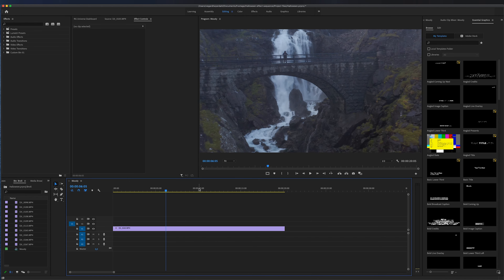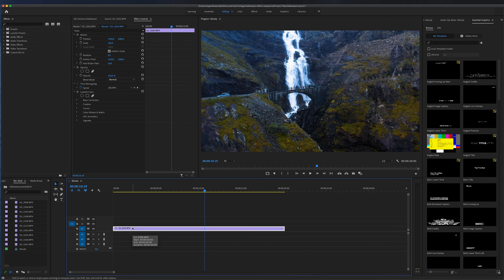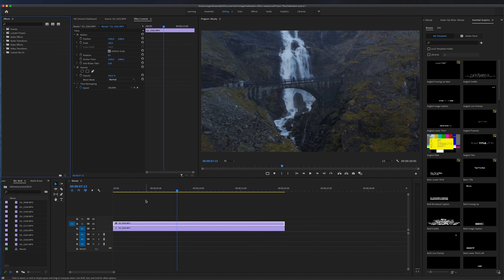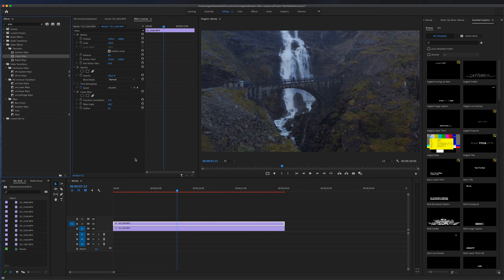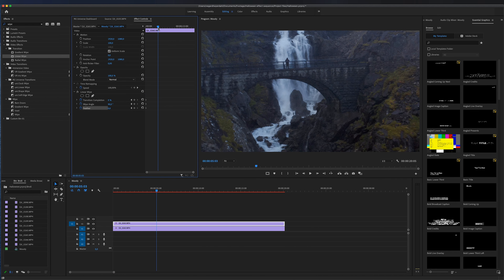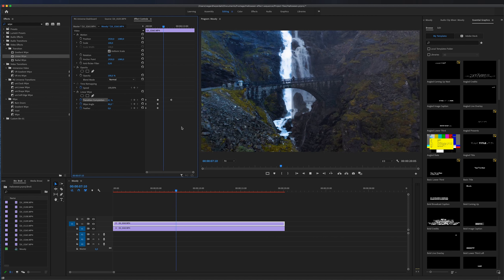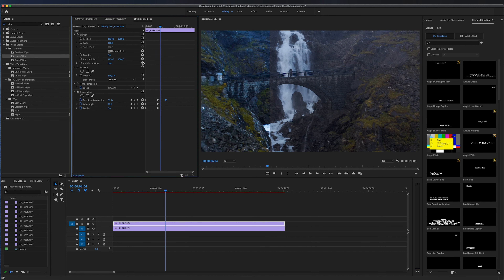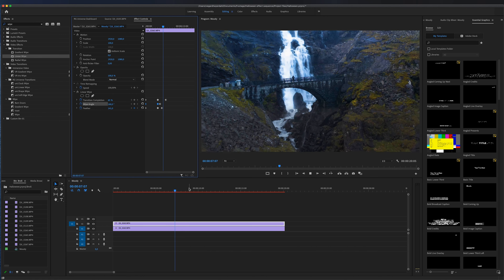Before and After WIPE EFFECT - Premiere Pro 2020 Tutorial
I will show you How to do a Before And After Wipe Effect in this Premiere Pro2020 Tutorial.
This Wipe Effect in Premiere Pro is very usefull to showcase a before and after scenario in your videos. I personally use them a lot when showing my Luts, and how my video footage look before and after. So using the Wipe effect is a very useful effect to know when editing videos.

🎵 The Music i use for all my videos is from Epidemic Sounds: